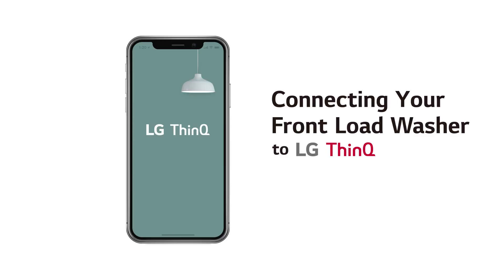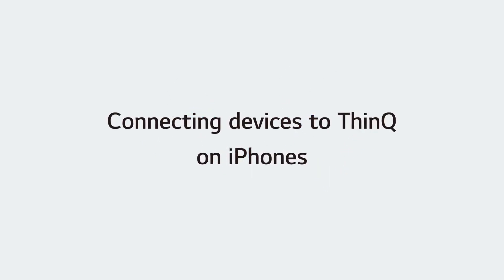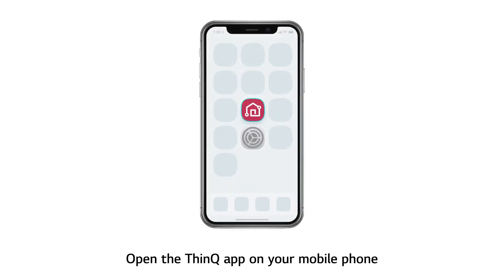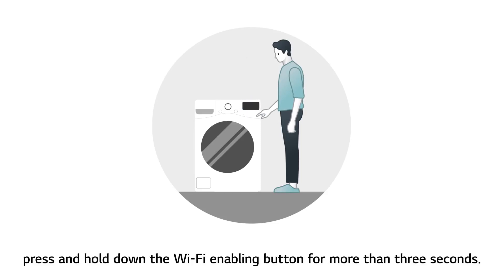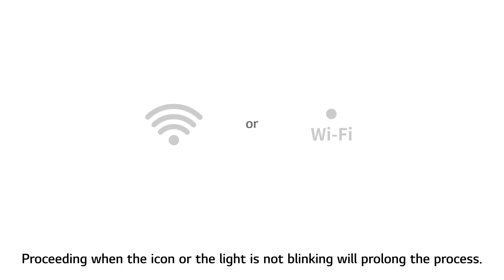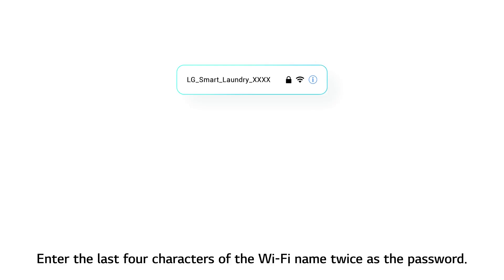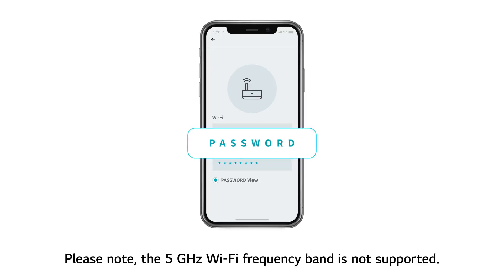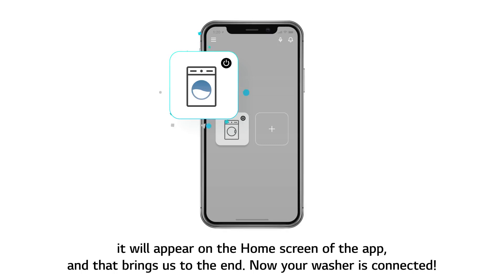ThinQ LG | Come connettere la lavatrice allo Smartphone iPhone IOS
Video guida per il collegamento della lavatrice al telefono Iphone IOS tramite applicazione ThinQ